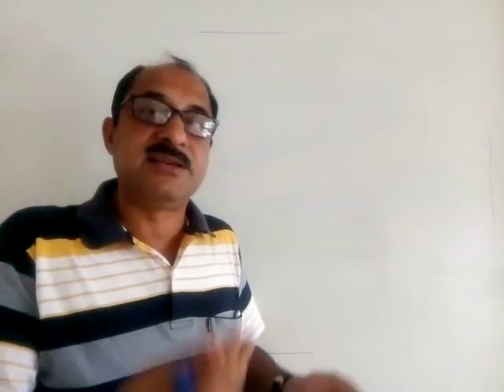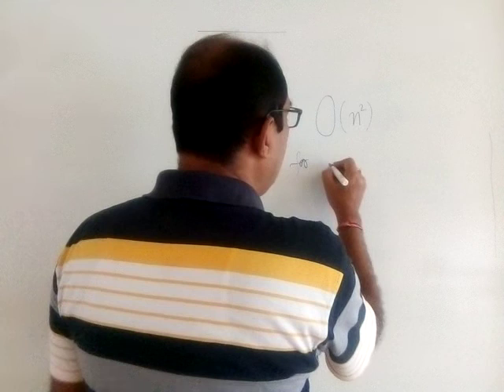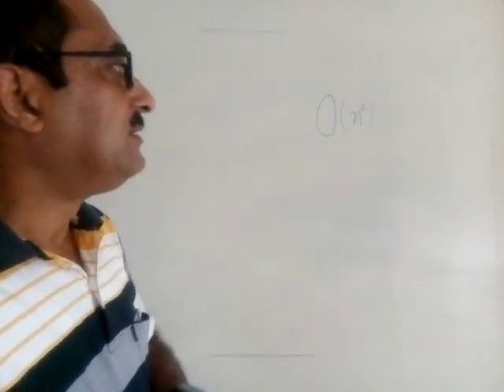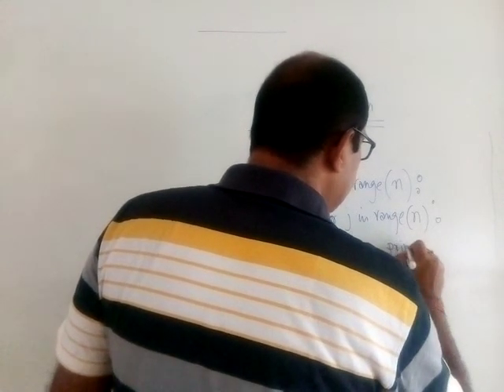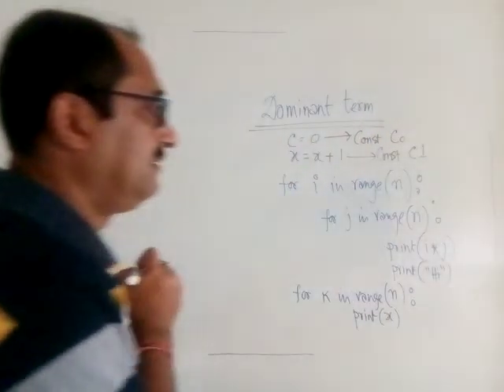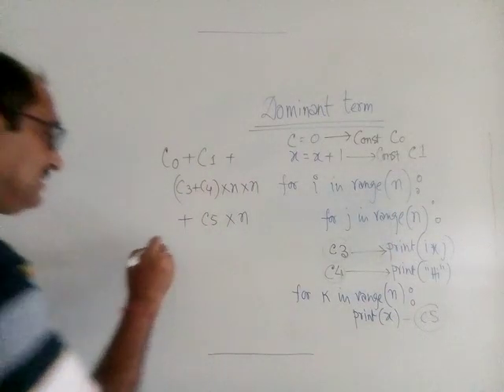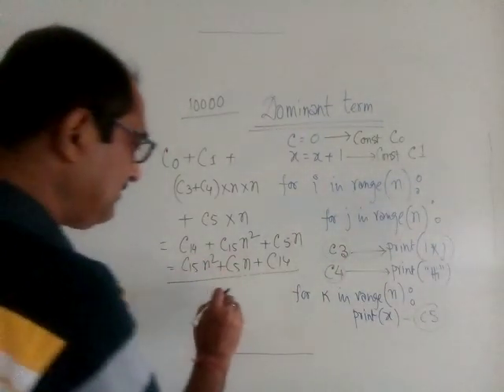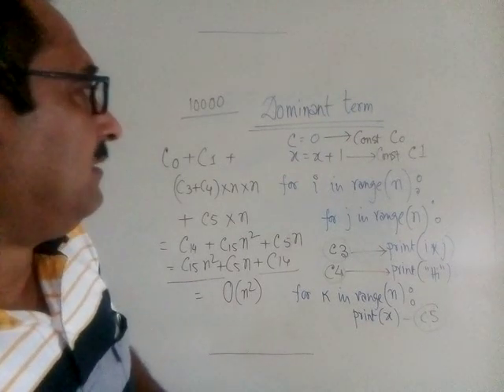VID AE3 Modified